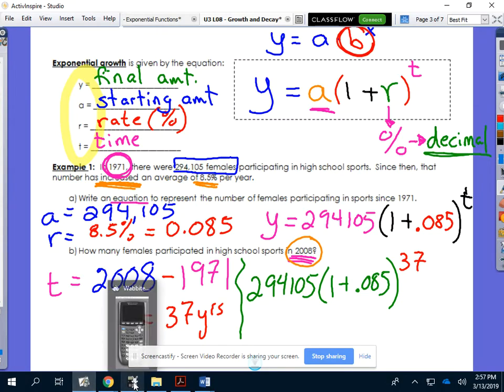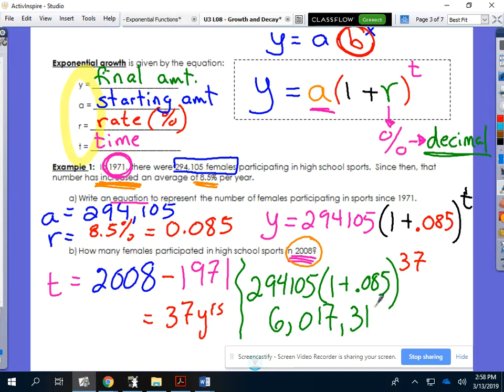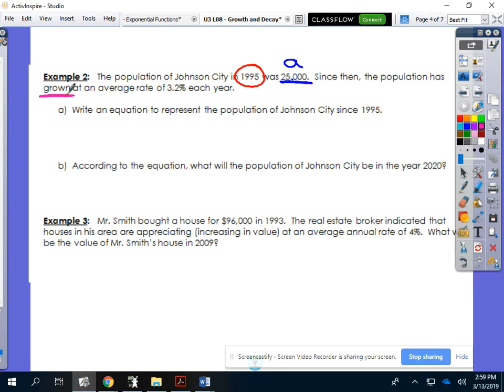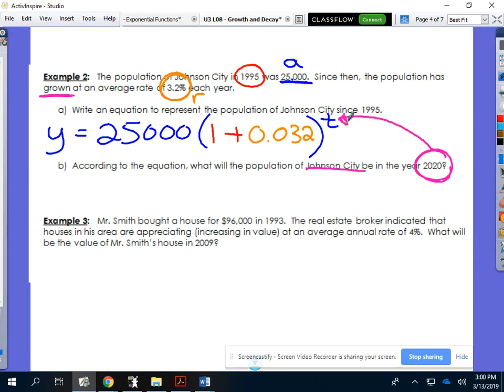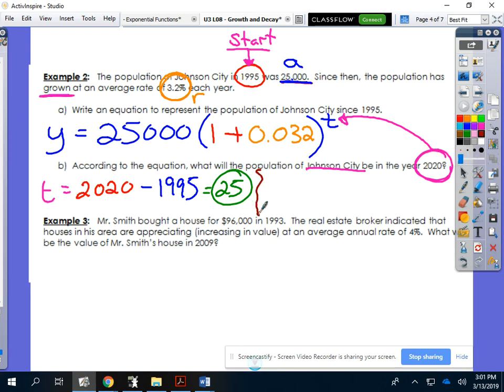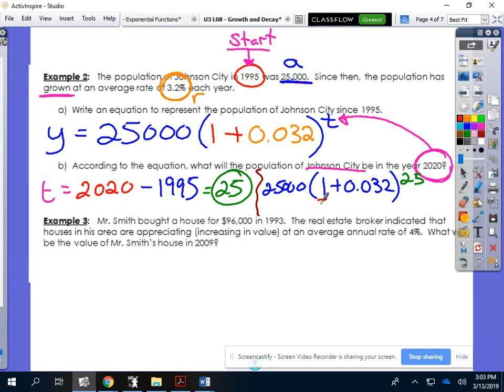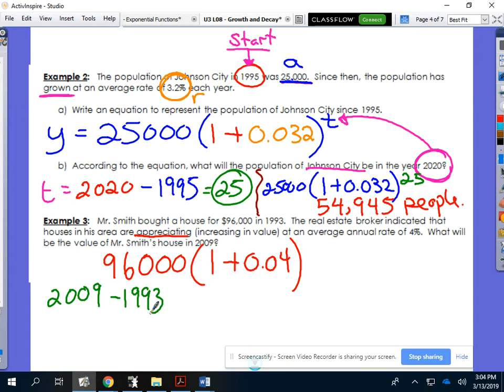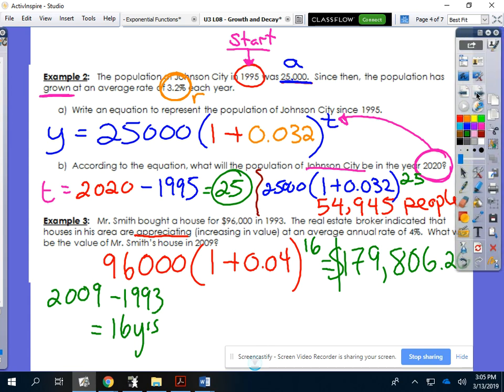U3 Day 8: Exponential Growth Practice